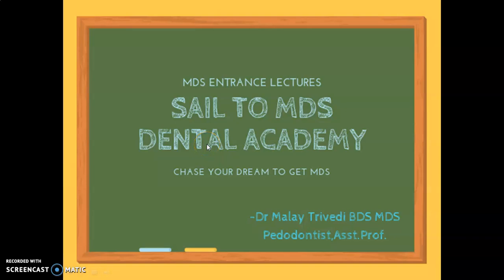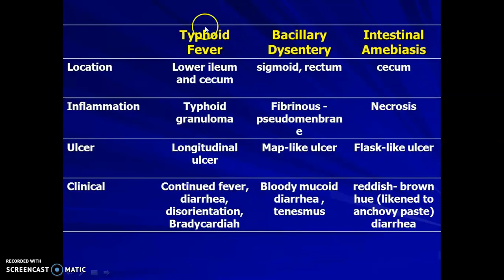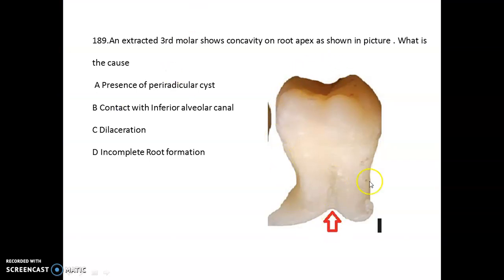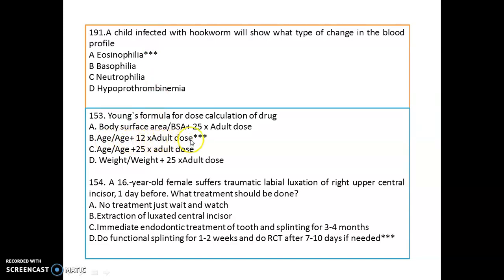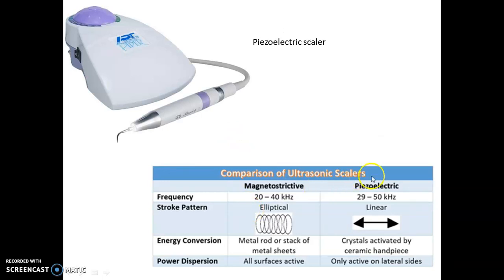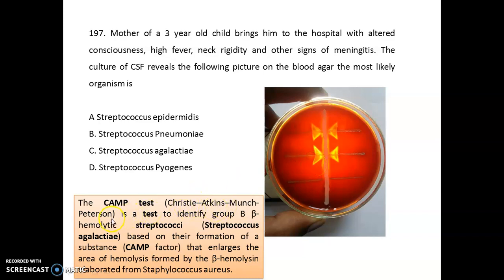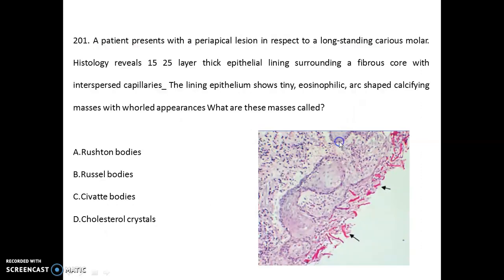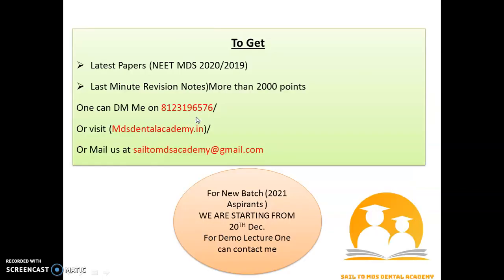NEET MDS 2020 Paper Discussion |Part 10 | Image based Questions |Sail To MDS Dental Academy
Hello aspirants,
We are going to practice NEET MDS 2020 Paper with explanation of Important concepts.

NOTICE:
To Get
Latest Papers (NEET MDS 2020/2019)
Last Minute Revision Notes)More than 2000 points

For New Batch (2021 Aspirants )
WE ARE STARTING FROM
20TH Dec.